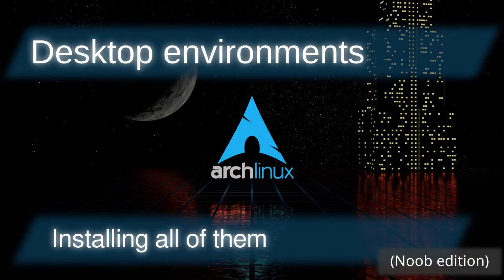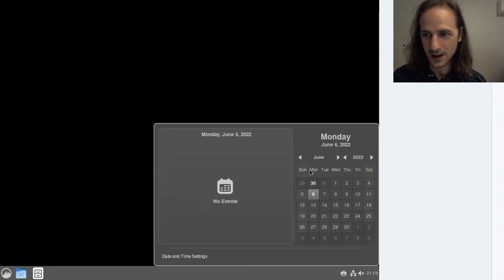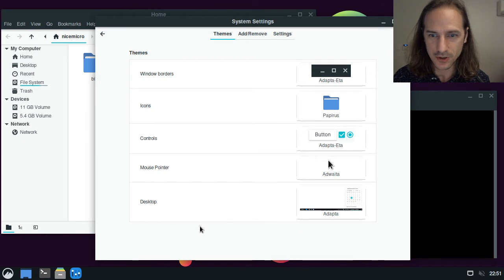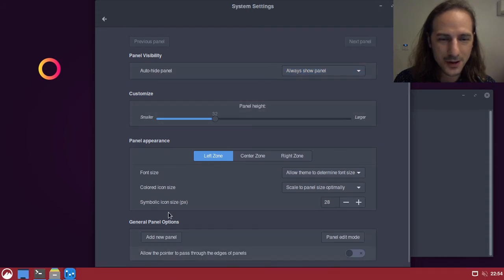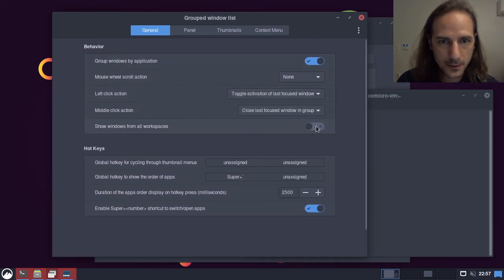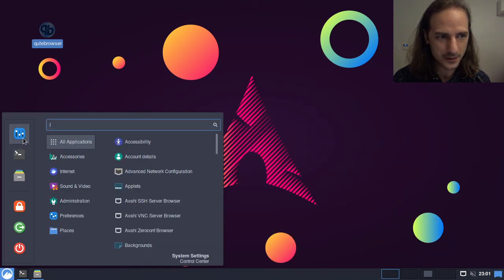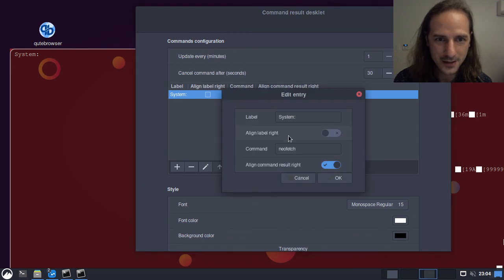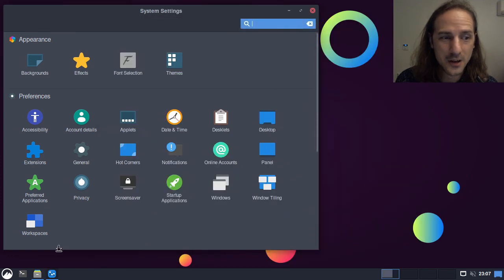Cinnamon: Desktop Environments on Arch Linux Ep. 2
In this series, we go through all the DEs available from the Arch Linux repositories in alphabetical order, to compare them.

We follow up the Budgie desktop with the Cinnamon DE originally developed for Linux Mint, an Ubuntu derivative.